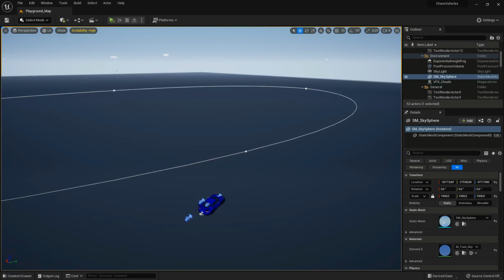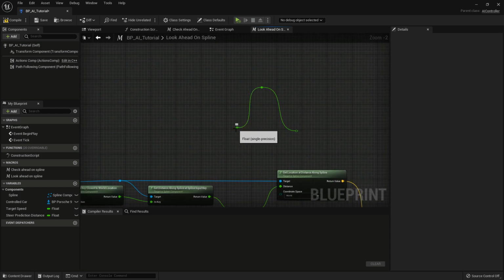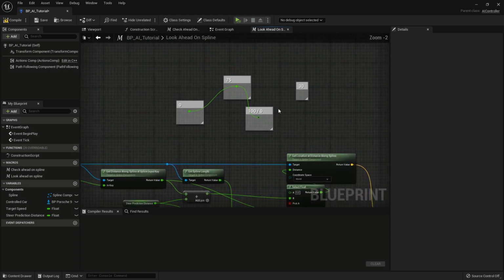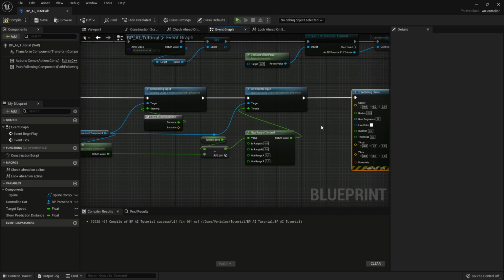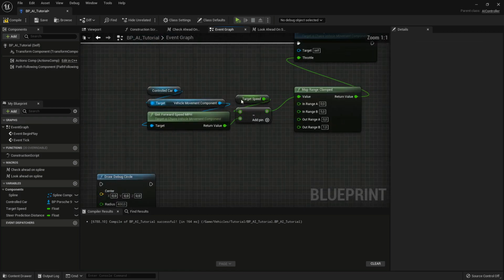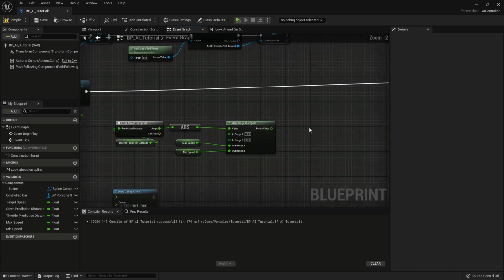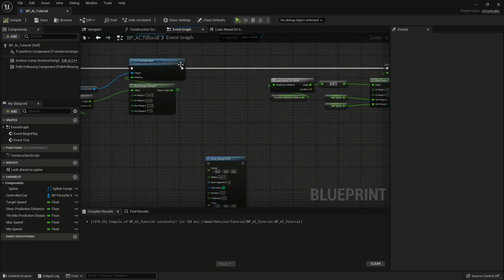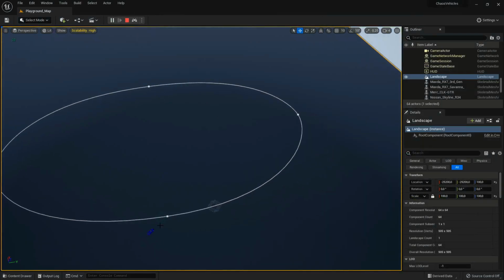11 - Vehicle AI - Part 2 (UE5 Vehicle Tutorial)